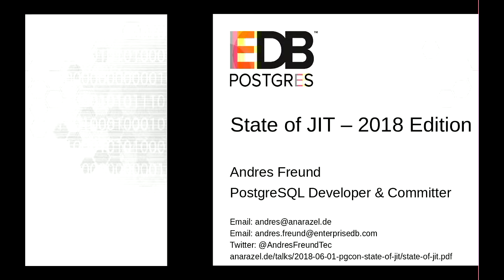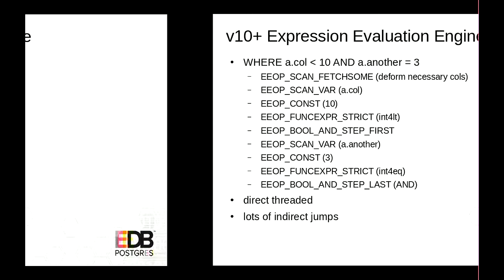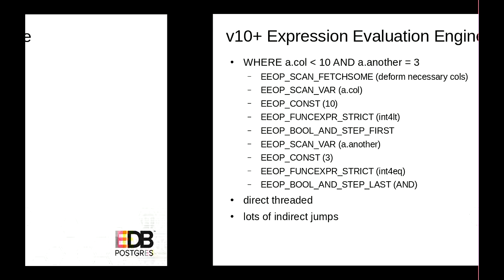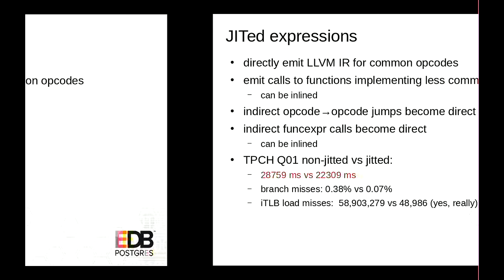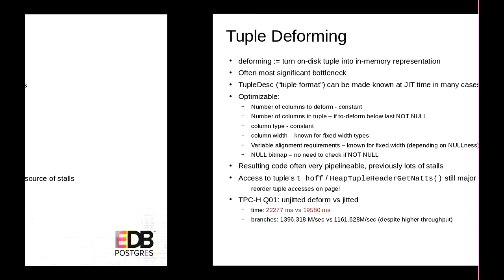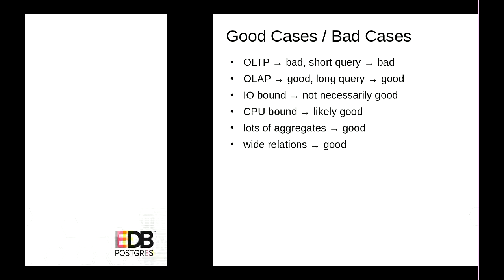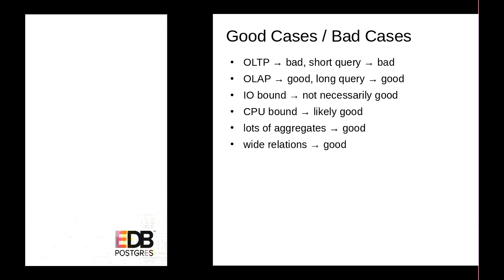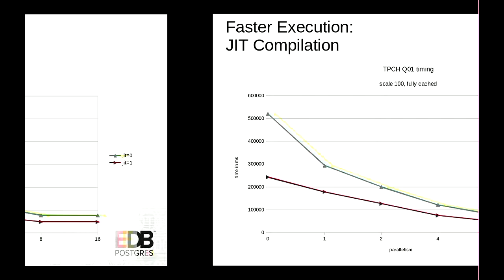Andres Freund: The State of Postgres JIT 2018 Edition -- PGCon 2018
Just in time (JIT) compilation for postgres tries to accelerate query processing by transforming parts of query into native programs. Over the last year a lot of progress towards an in-core implementation of that has been made.

This talk will discuss how much JITing infrastructure has been integrated into postgres already, how those parts work, and show a few benchmark numbers.

The rest of the talk will discuss what needs to be improved with the integrated JIT (e.g. caching of programs, improving program generation) and what further parts of query execution could be JITed (e.g. various server-side languages, the main volcano executor, ...).